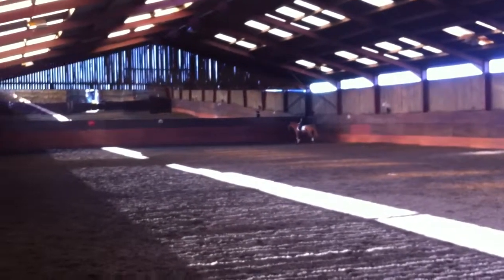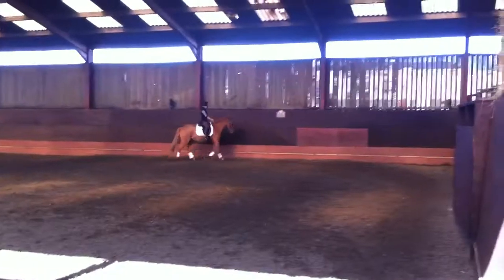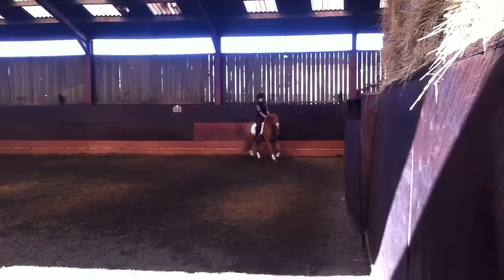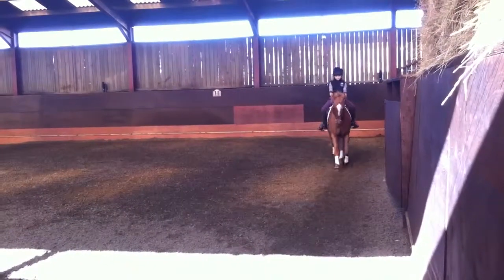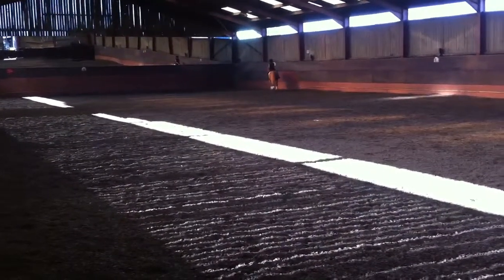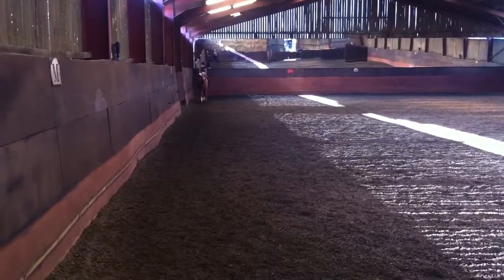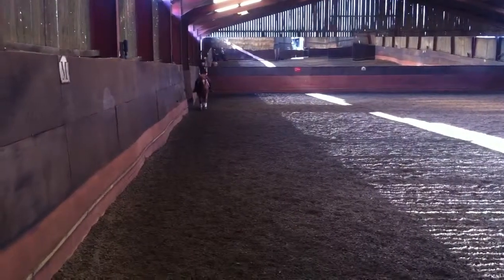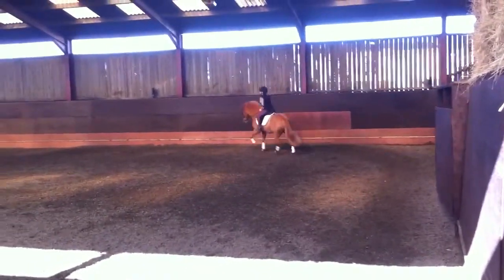Milly Moncrieff and Forestmoor FireFly riding through BYRDS fledgling test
Riding through test